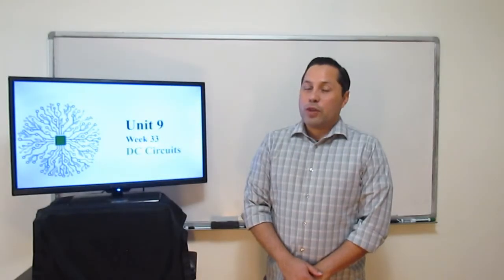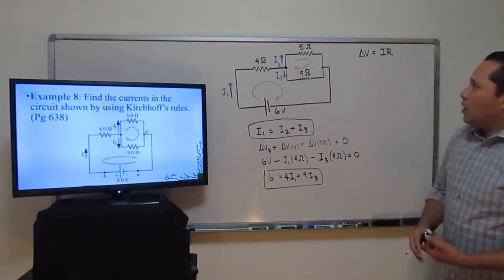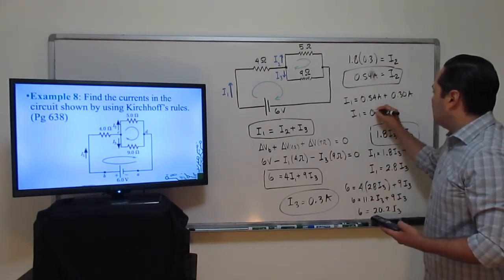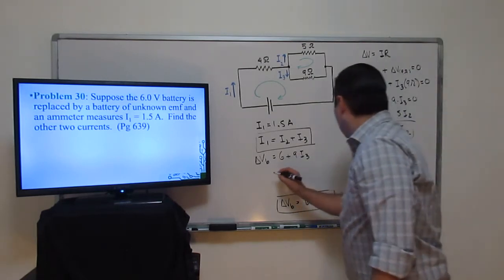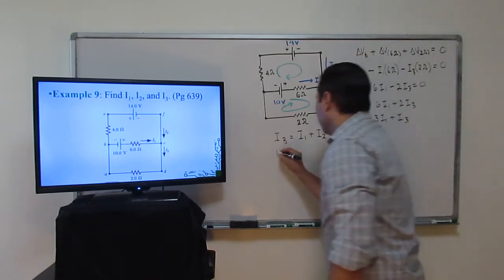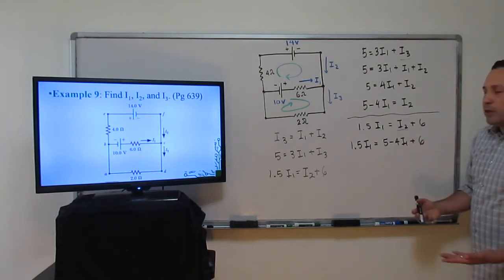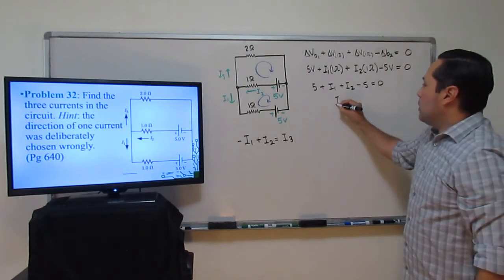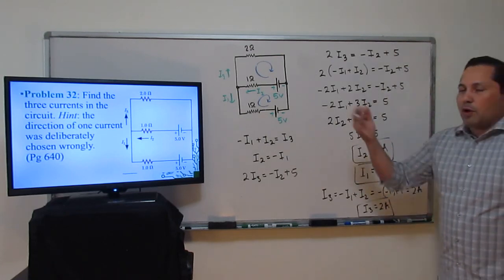Week 33 - AP Physics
Kirchhoff's Rules